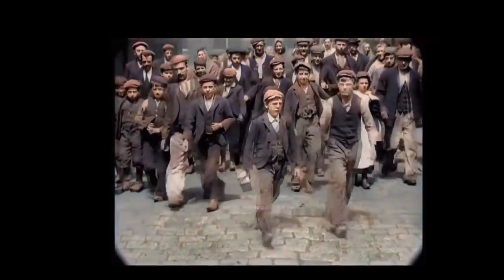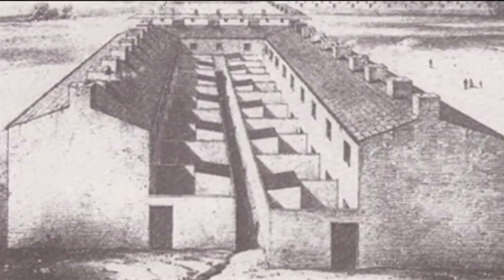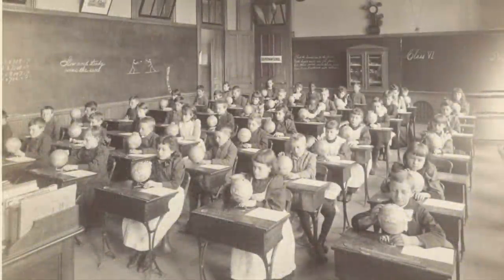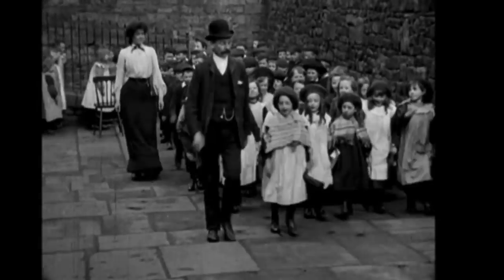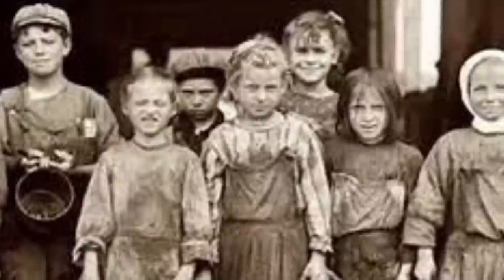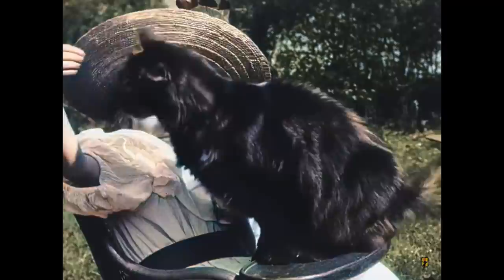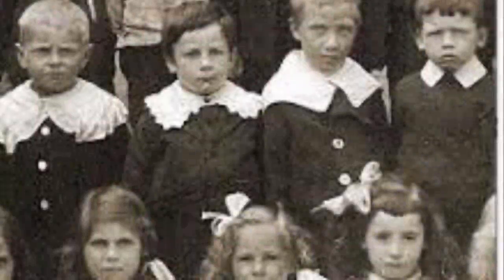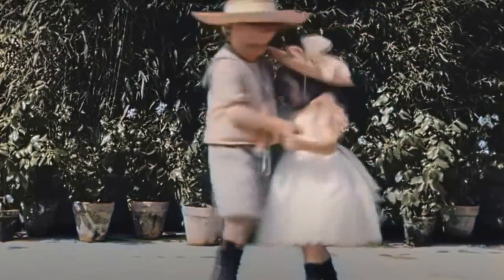The lives of rich and poor Victorian children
Mr Wall discusses some basic differences between poor and wealthy children in the Victorian age.